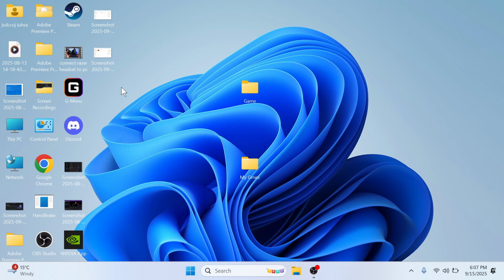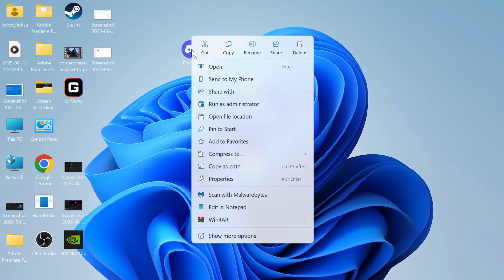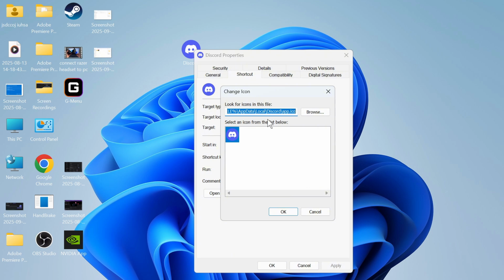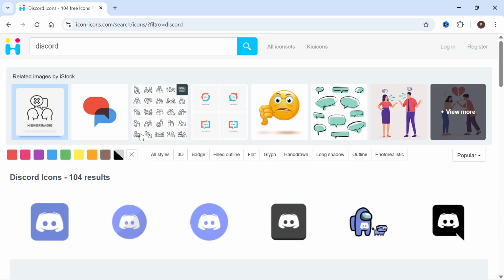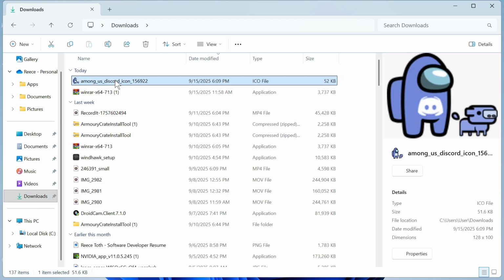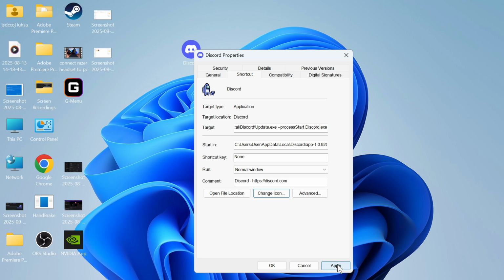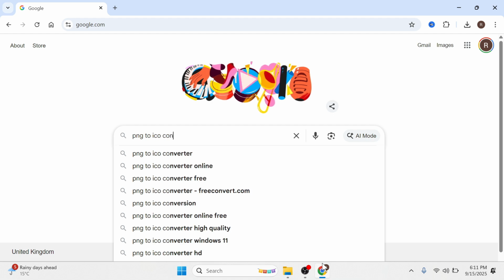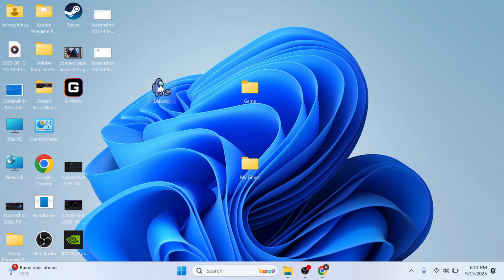How To Change Icons On Desktop Shortcuts (Windows 11)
Customize your desktop by changing icons on shortcuts in Windows. This guide shows how to right-click properties, browse for custom icons, and apply new images to app and folder shortcuts. Learn where to find free icons online, how to use .ico files, and how to restore default icons if needed. Works for Windows 10 and Windows 11 desktops.